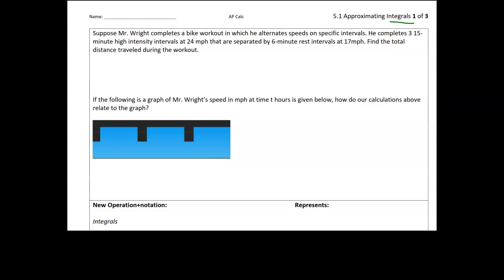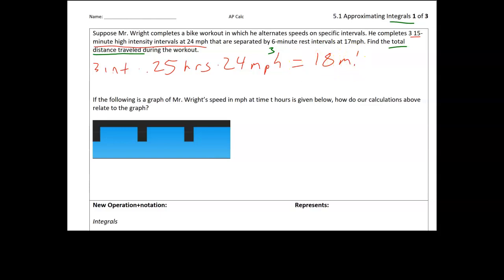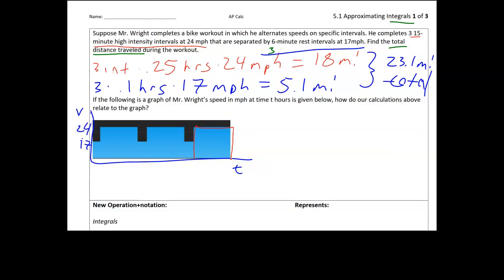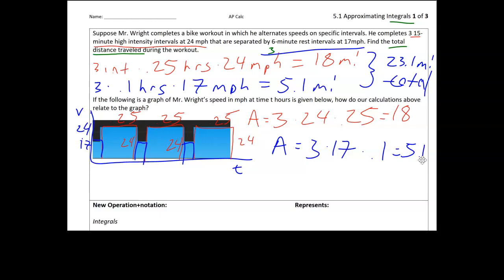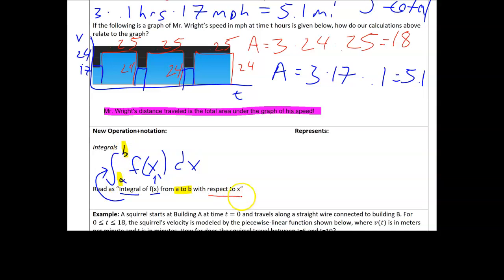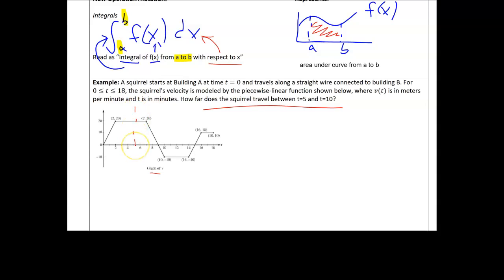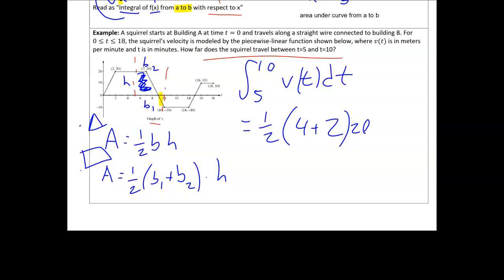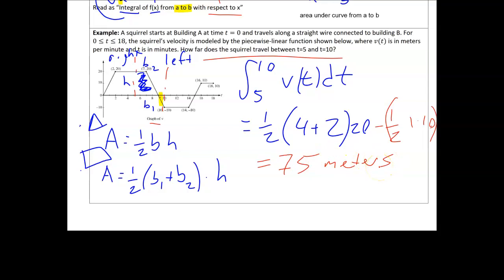AP 5.1 Introduction to Integral Notation